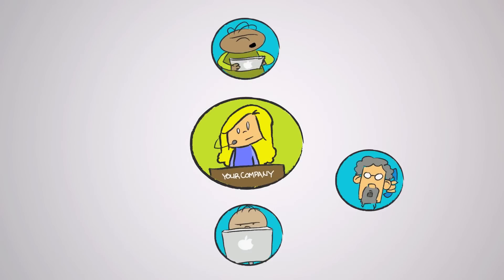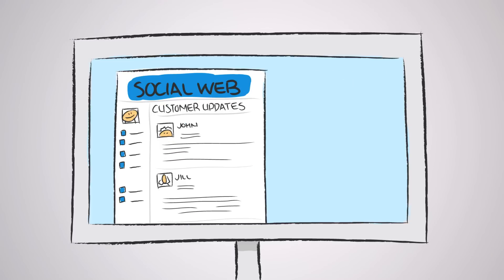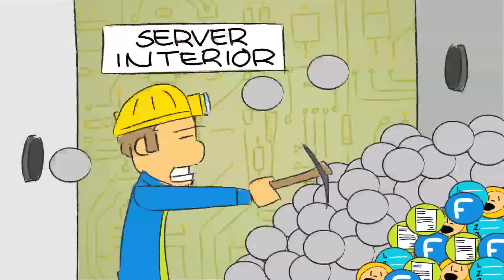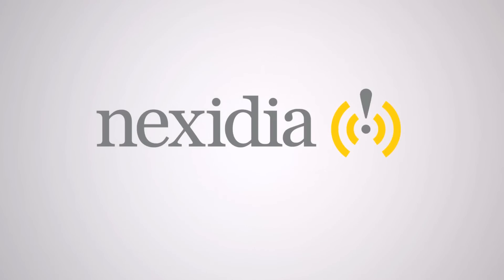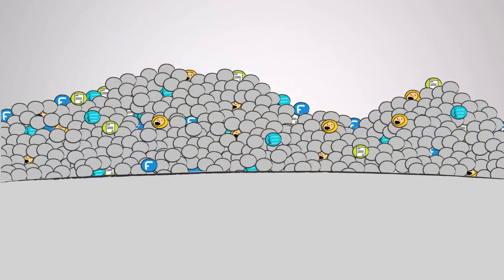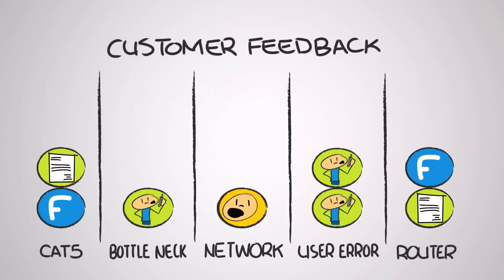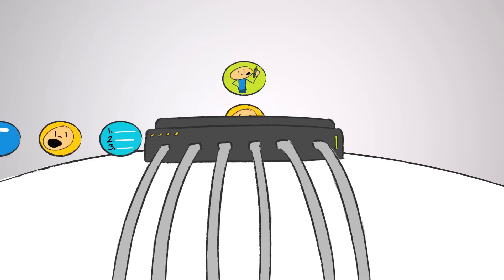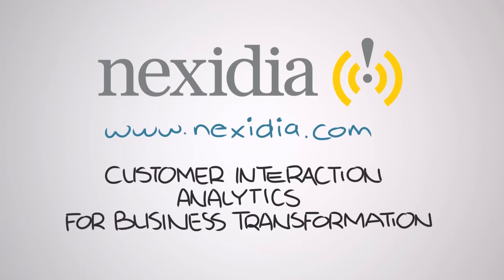Nexidia Customer Interaction Analytics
Learn about the fundamentals of interaction analytics. What it is, why you need it, and Nexidia's approach to it.